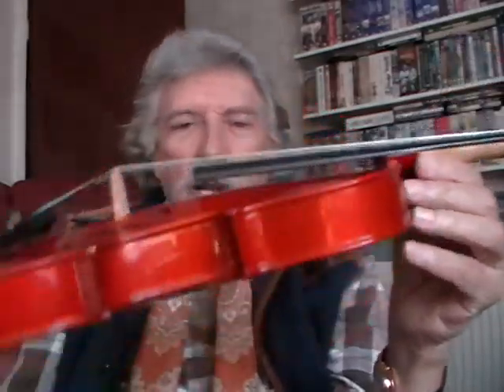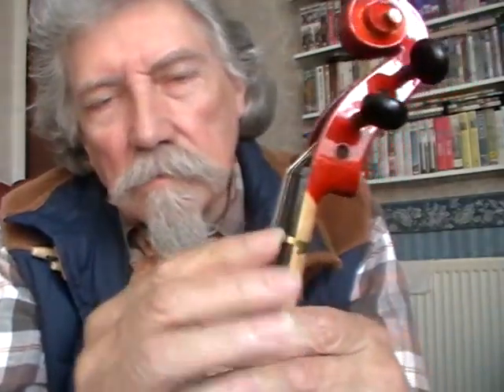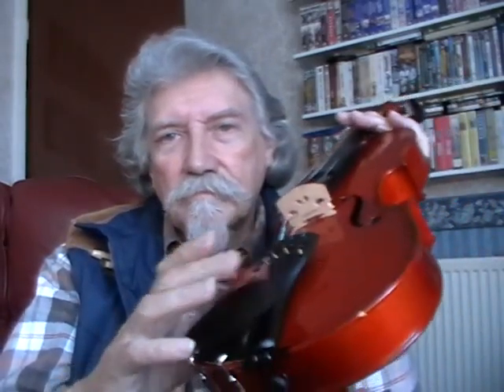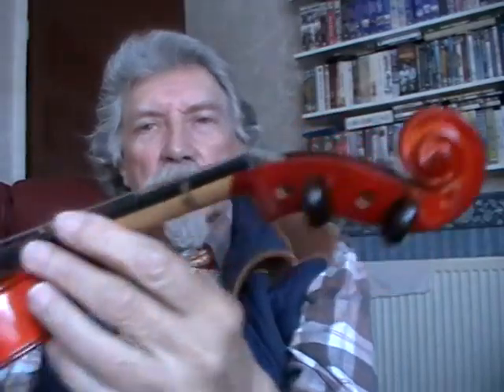Stan Gee demos a Stentor Childs Violin with Ashokan Farewell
For Sale.